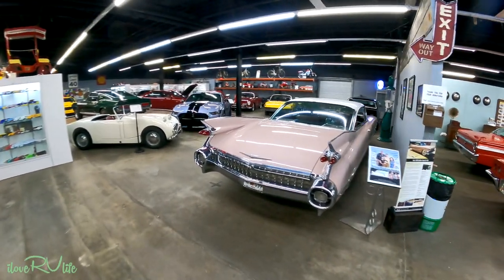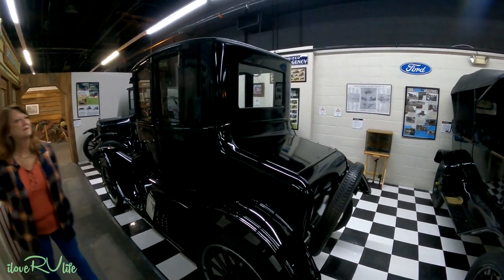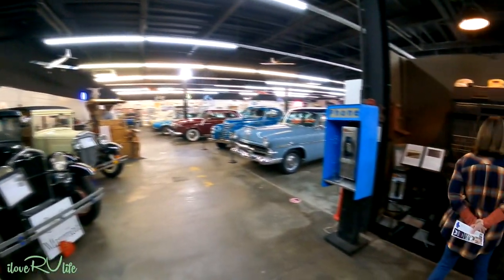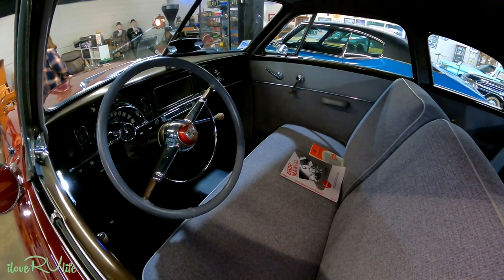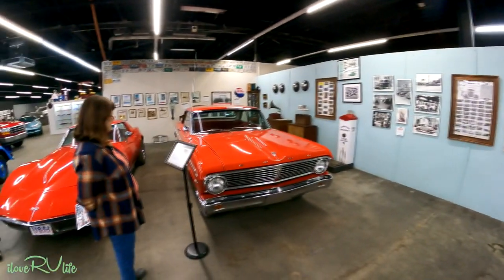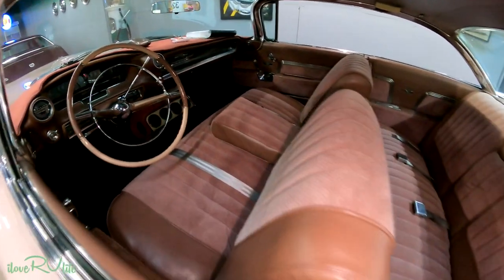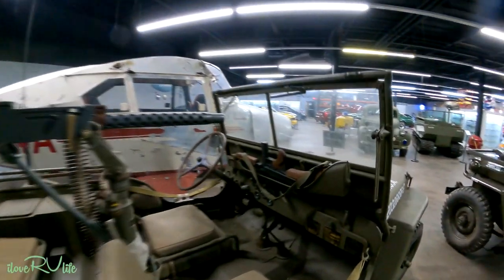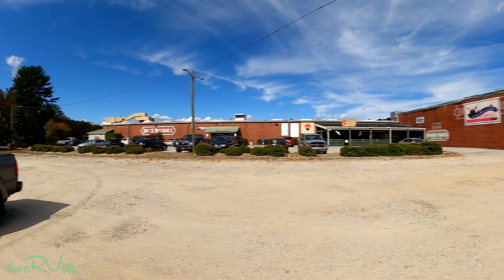Miles Through Time Automotive Museum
ilovervlife CarMuseum northgeorgia A short drive from Leisure Acres Campground is the town of Clarksville. On the north edge is an old mill building that has been converted into retail space. There we found the Miles through Time Automotive Museum. We both love classic cars and this visit offered a treat of not only many of our favorite classic cars, but amazing restorations from the early start of America’s auto industry.